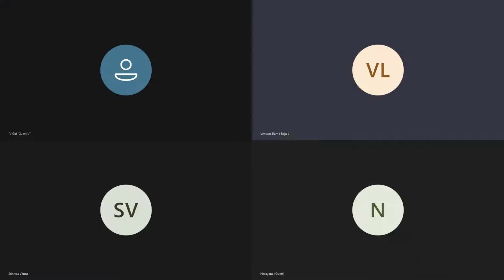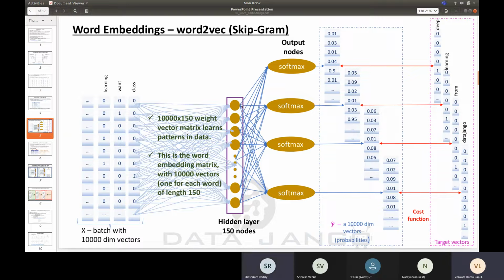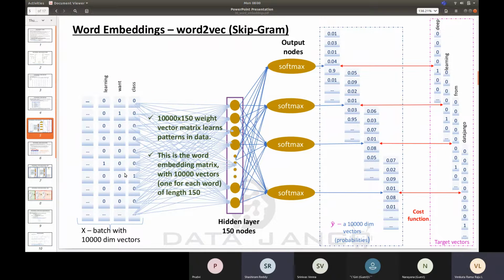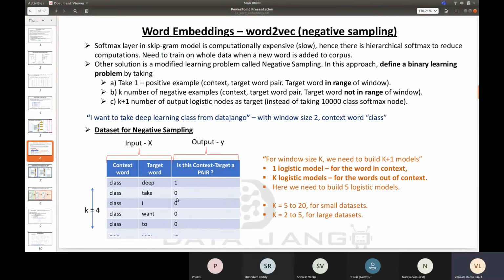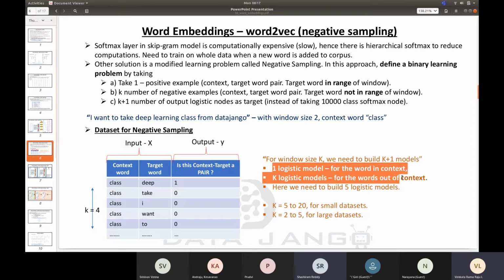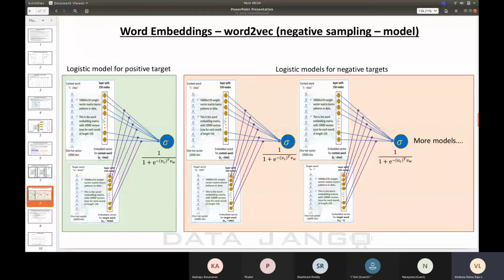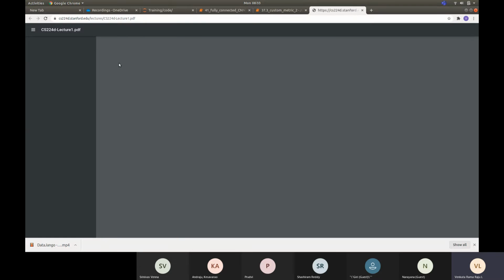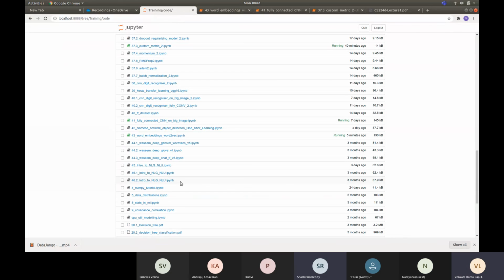86 AI - Natural Language Processing with Deep Learning word2vec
Artificial Intelligence - Natural Language Processing with Deep Learning word2vec